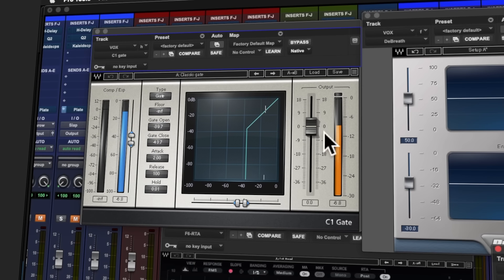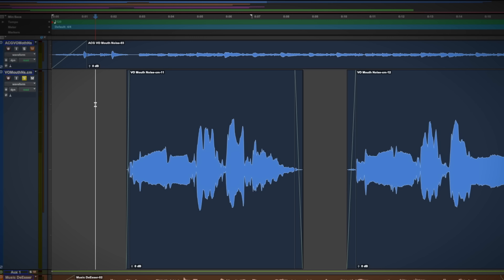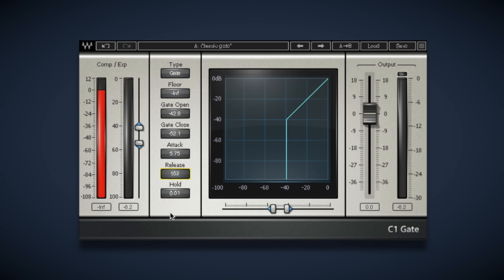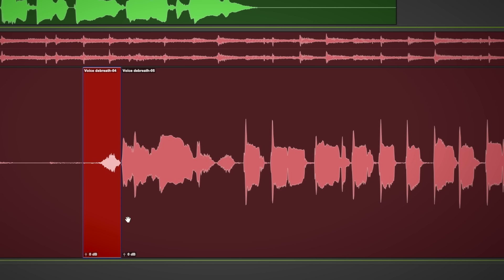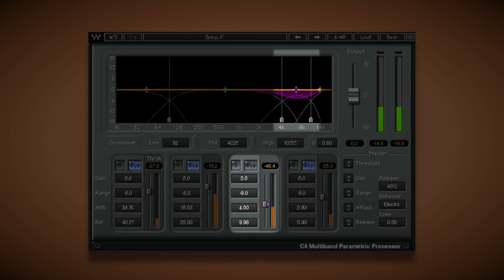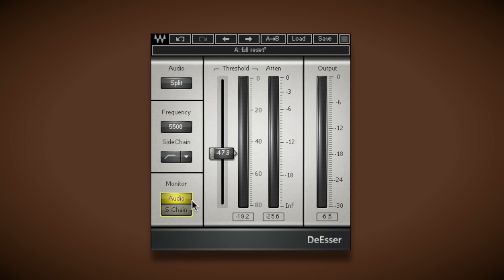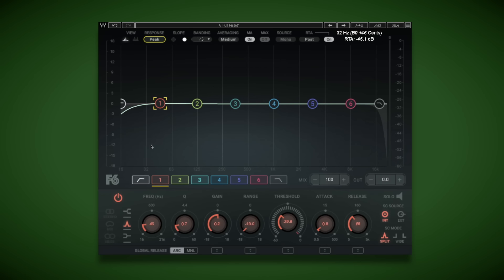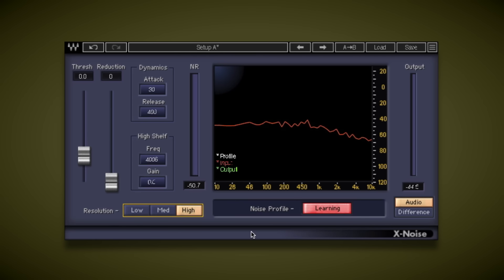How to REALLY Clean Vocals in Your Mixes: 5 Tips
Hiss. Noise. Plosive thumps. Exaggerated Breathing. Sibilance. These common issues can ruin a great vocal take. Learn how to deal with them to get a super-clean vocal production.

In this tutorial you’ll learn how to:
00:37 Remove unflattering mouth artifacts between melody lines
03:52 Control and reduce the level of breaths
05:05 Attenuate harsh-sounding ‘s’ sounds
06:48 Remove low-end plosive thumps
08:33 Eliminate low-level hiss